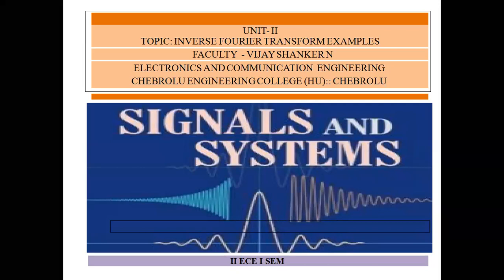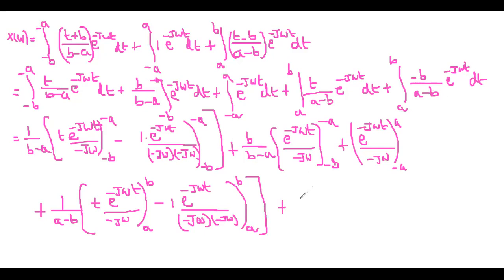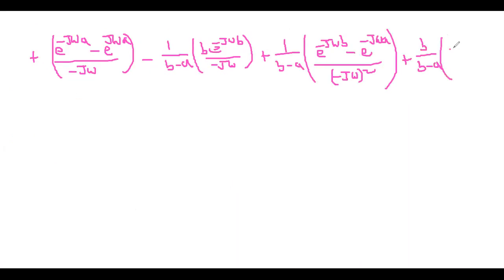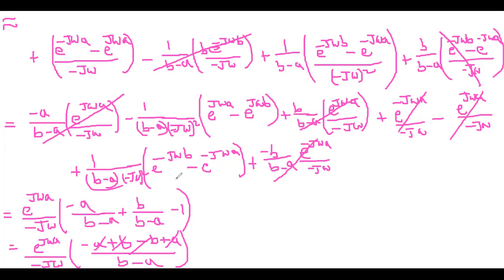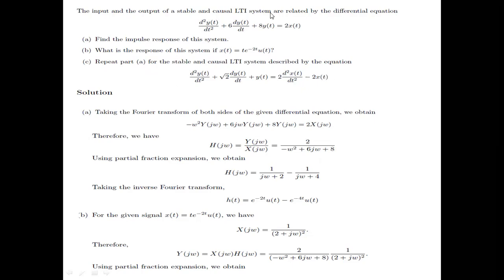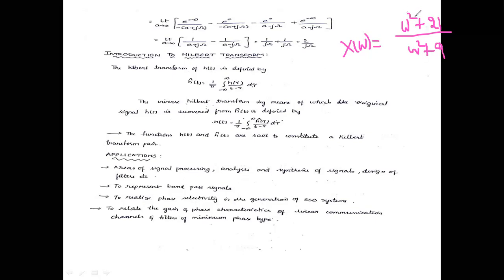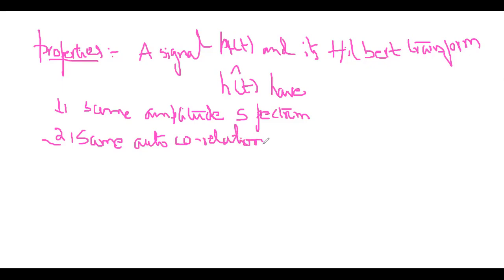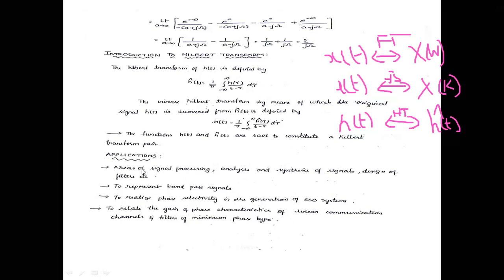Inverse Fourier Transform Examples-5 SS By NVS